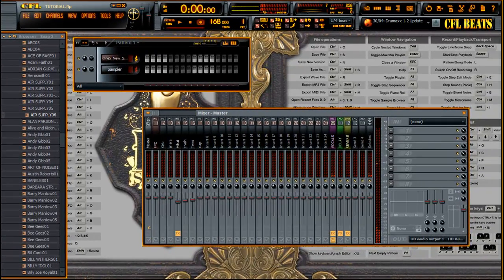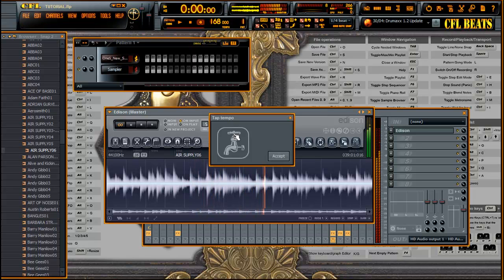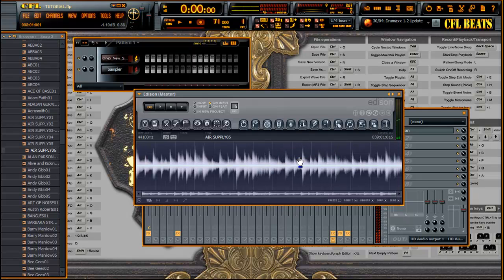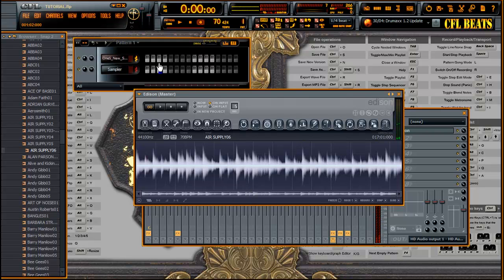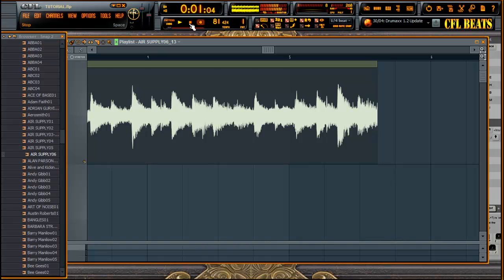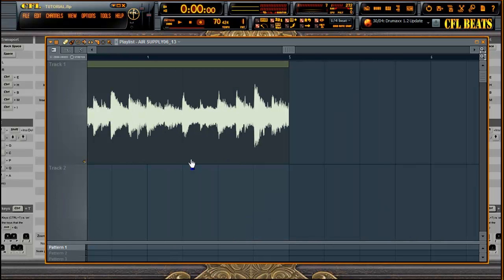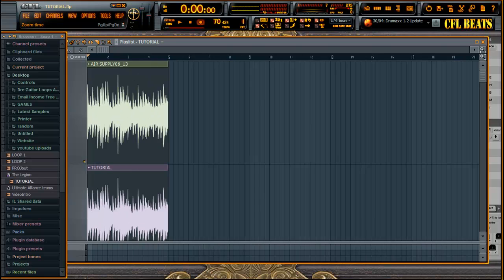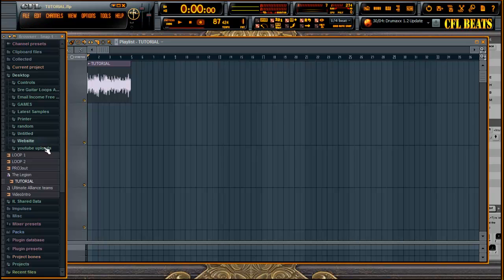FL Studio Tips - Finding and changing tempo of a sample or loop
My first attempt at creating a tutorial.
I was so stoked to figure this technique out I had to share it.
You can also do it with live guitar or vocal recordings.
Its good for saving cpu by rendering out your complex vsti patterns and importing them back in.